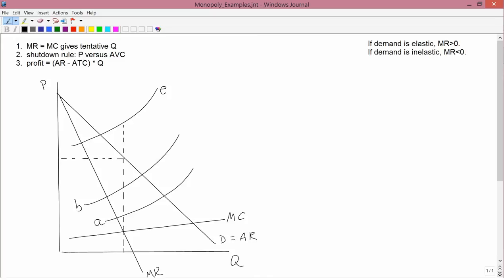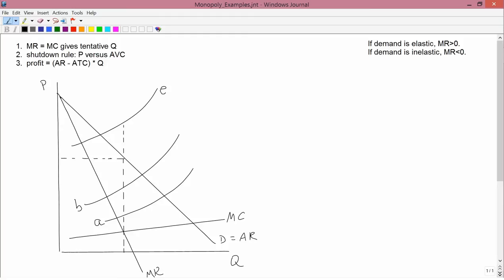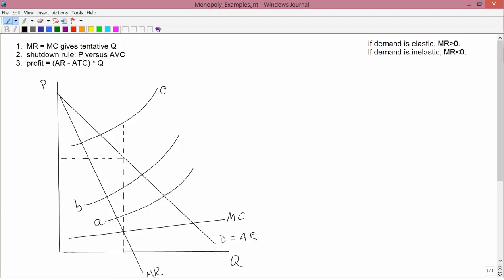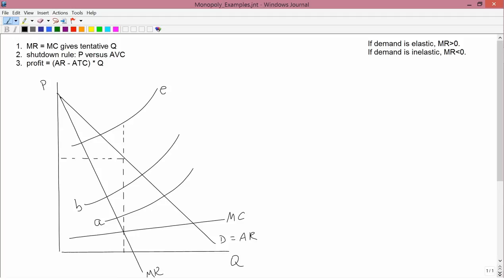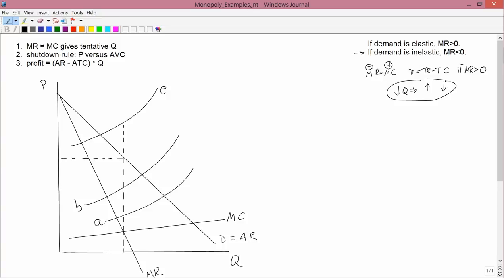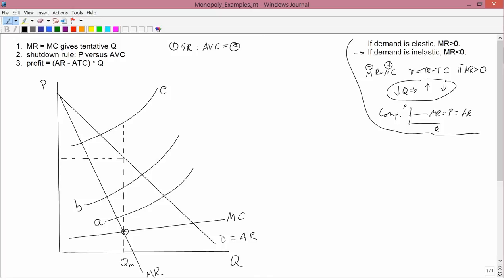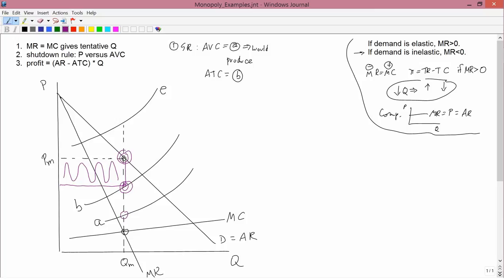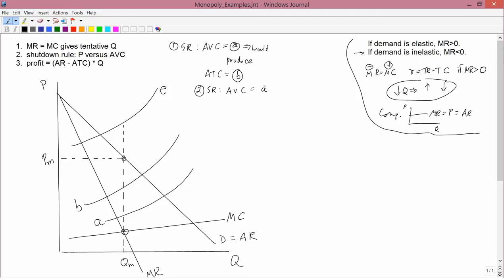Intermediate Microeconomics: Monopoly: Examples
Examples of monopoly pricing.